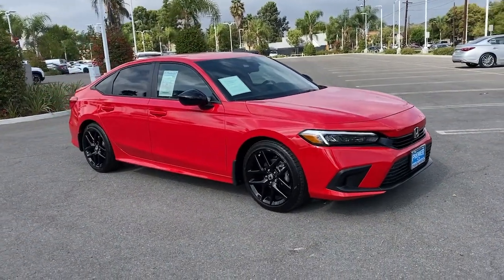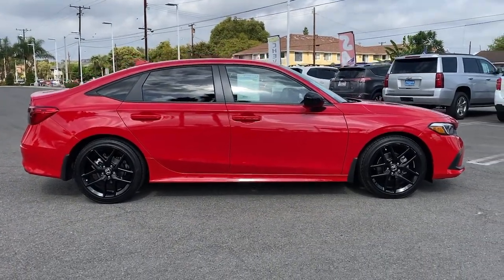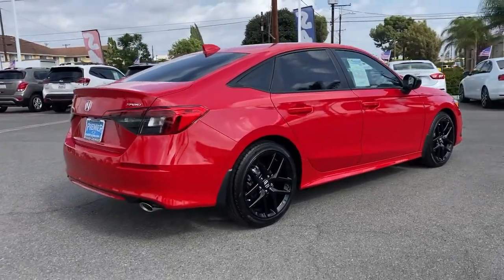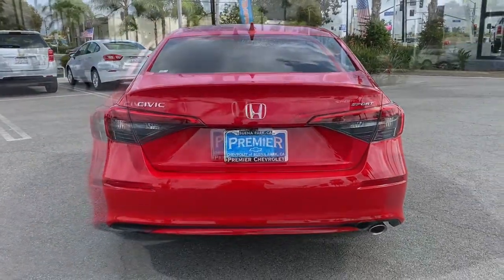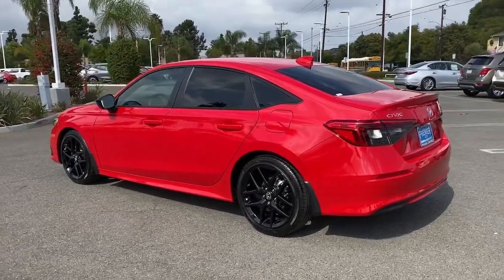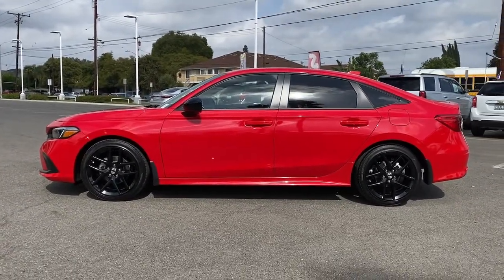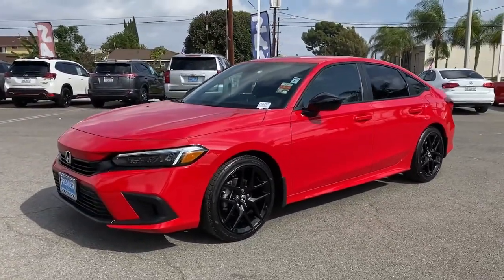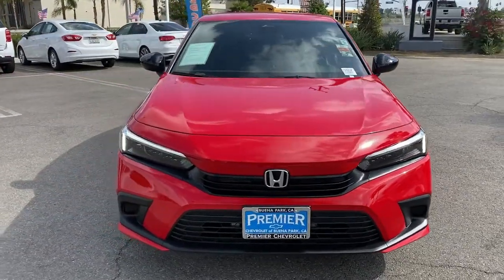2022 Honda Civic Sedan Anaheim, Buena Park, Santa Ana, Norwalk, Fullerton, CA T10232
Rallye Red Used 2022 Honda Civic Sedan available in Buena Park, California at Premier Chevrolet of Buena Park. Servicing the Anaheim, Santa Ana, Norwalk, Fullerton, CA area.
2022 Honda Civic Sedan Sport - Stock#: T10232 - VIN#: 2HGFE2F51NH528192